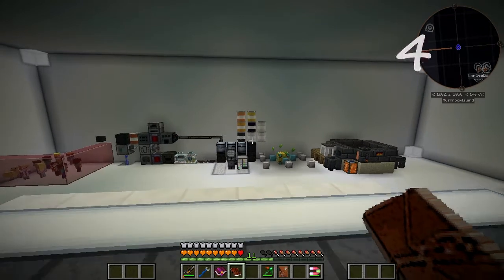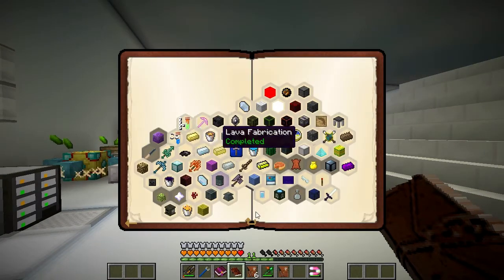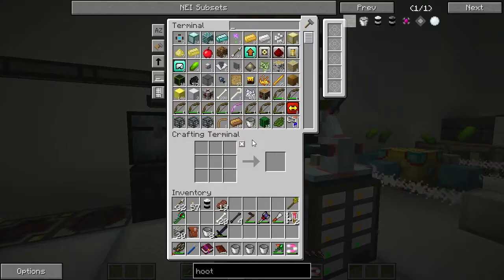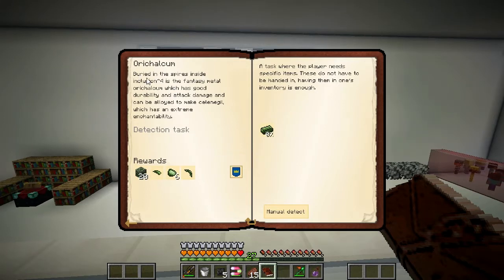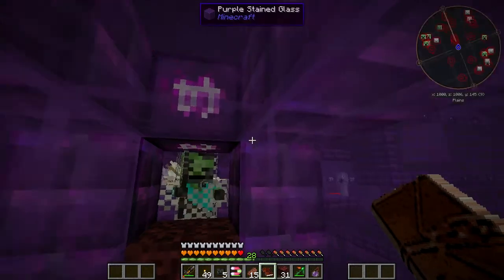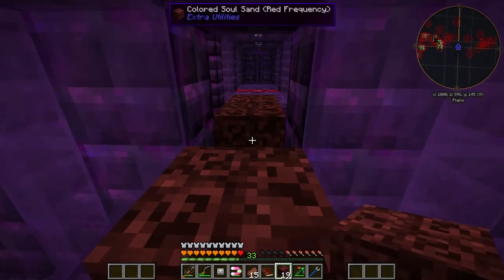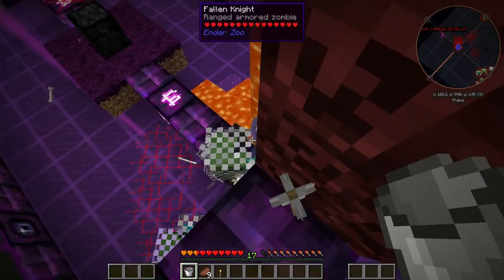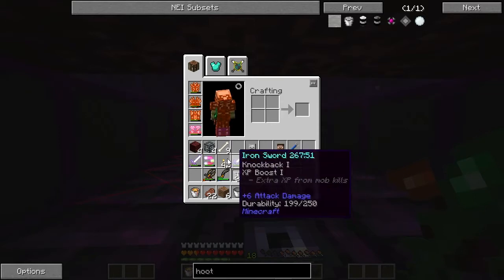Minecraft : Material Energy^4 : 16 : "The Inclusion Chamber^4"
You can find the mod pack on the FTB launcher, in the third party tab.

Material Energy^4 is a HQM Modpack. Just when you thought you had escaped during ME^3, You again become trapped but this time at the edge of space and time, Complete quests and Gather materials  to hopefully find your way home.